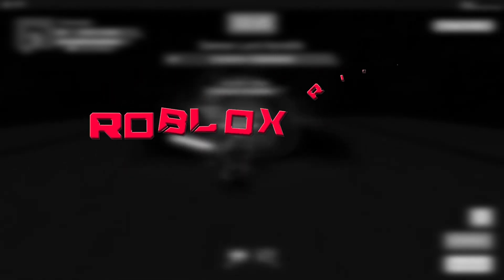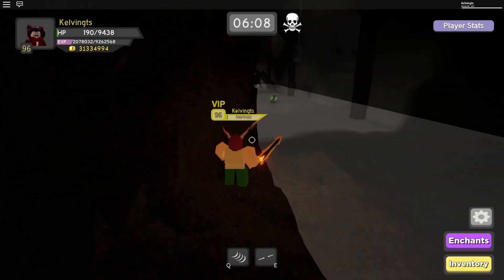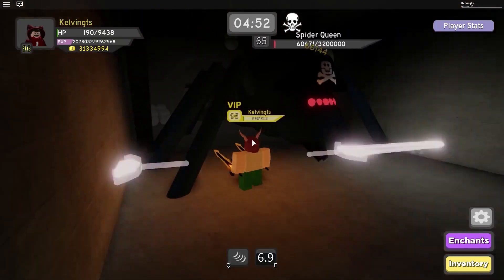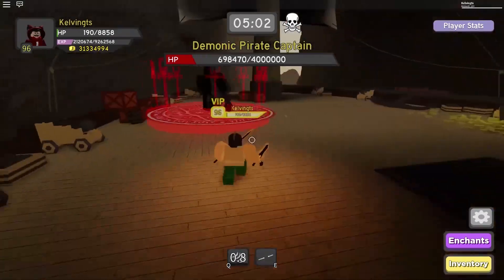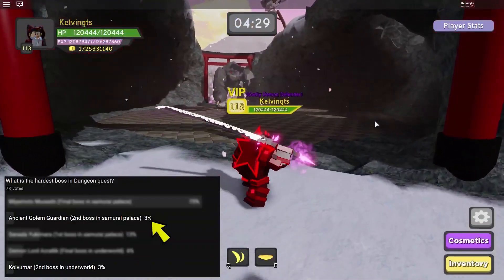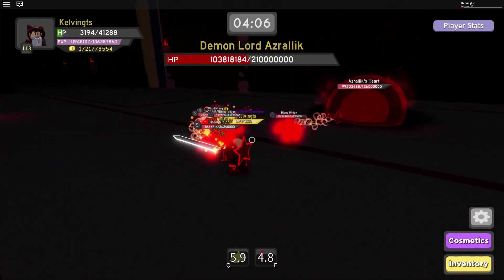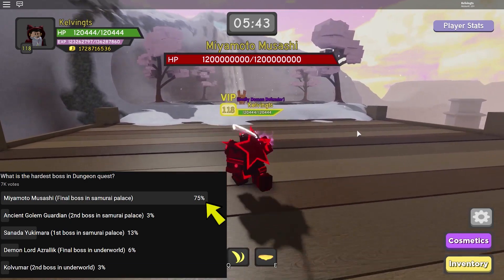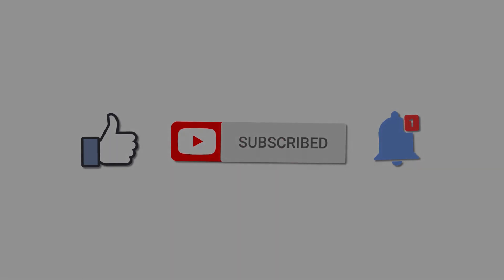Top 10 the hardest enemies in Roblox Dungeon Quest!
These are the hardest enemy bosses to fight on Dungeon Quest in Roblox! Verse them today to test your skill!